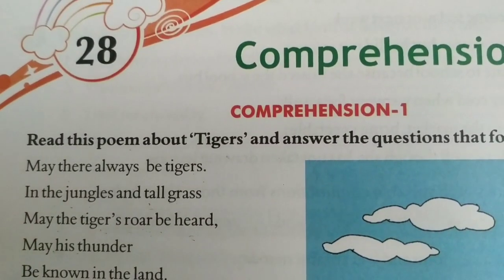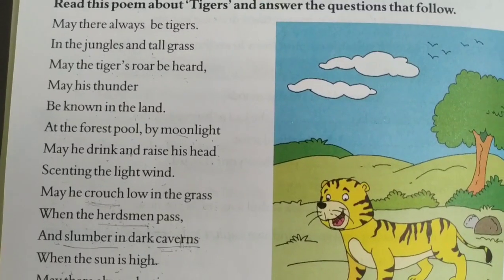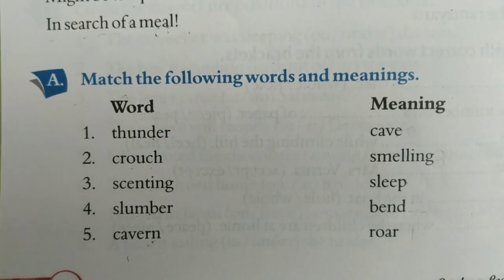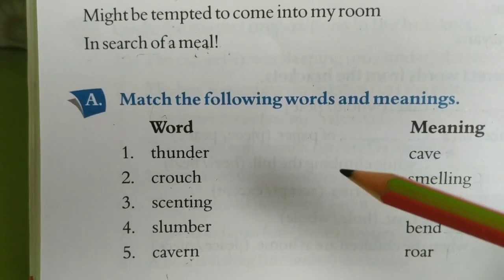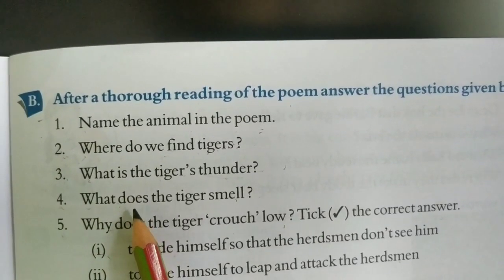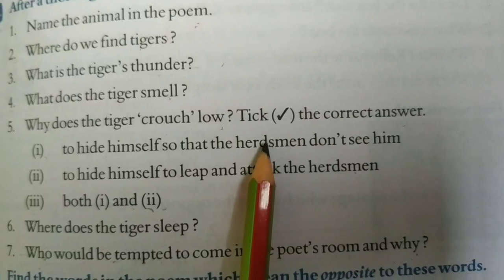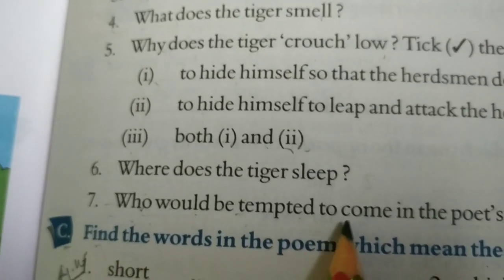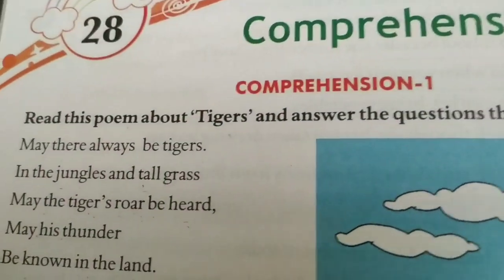STD-4, ENGLISH LANGUAGE_COMPREHENSION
Topic-Tigers (page 96,97)